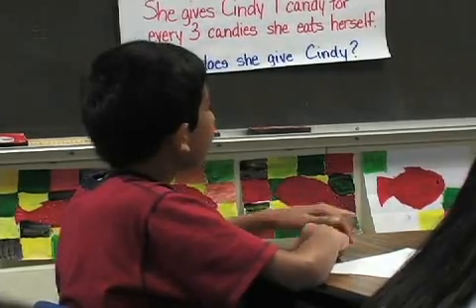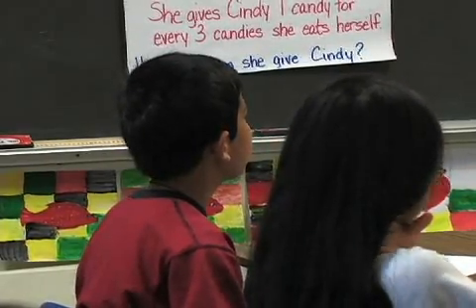Proportions amp Ratios Problem 2 Part B